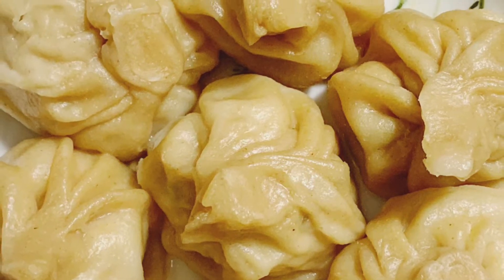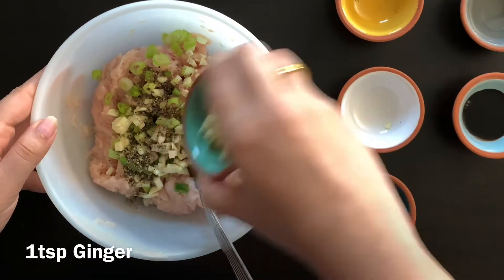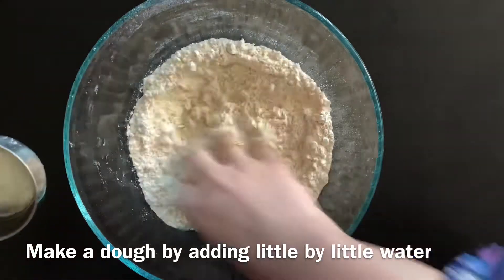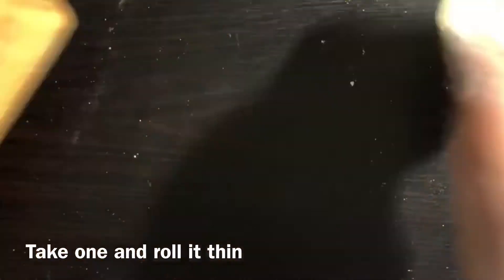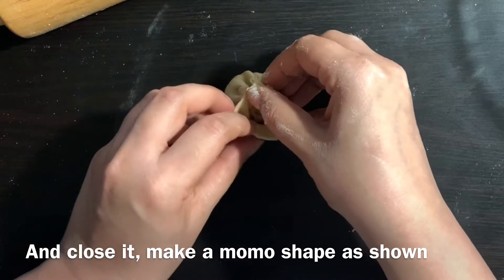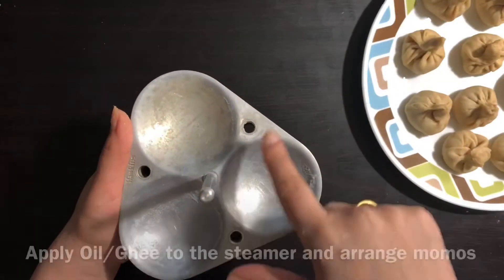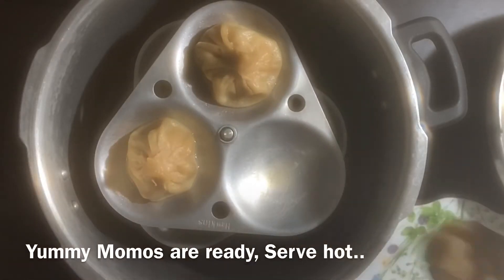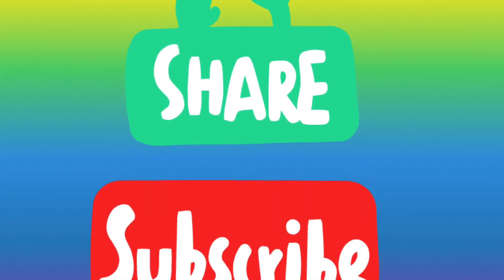Chicken Momos (with wheat flour)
Quick & Easy, Healthy Chicken Momos with wheat flour..